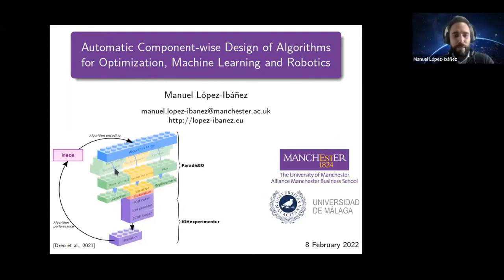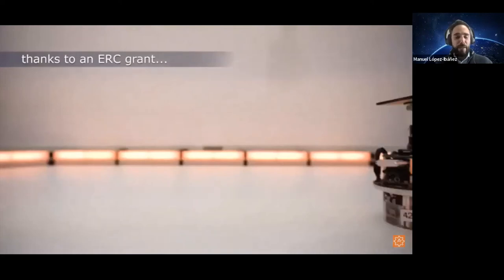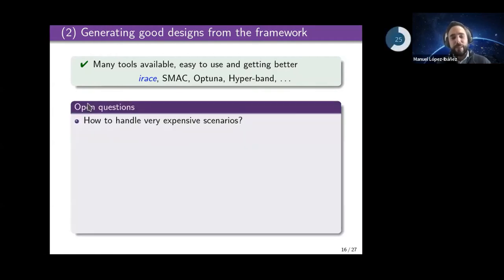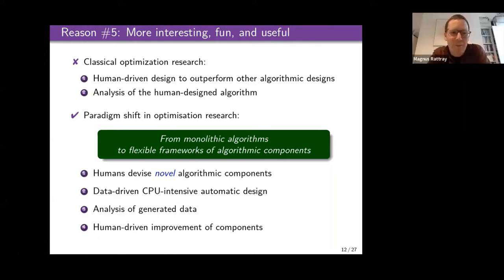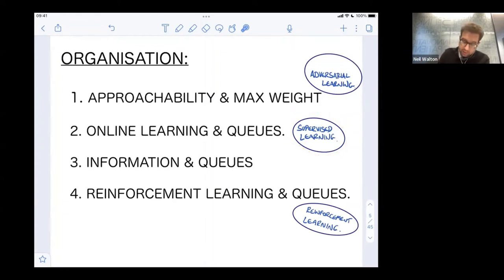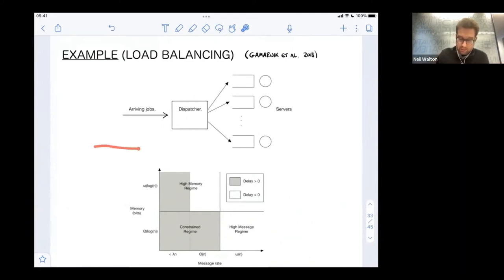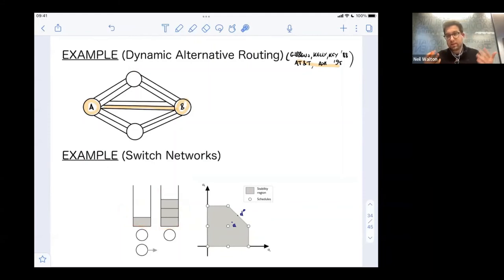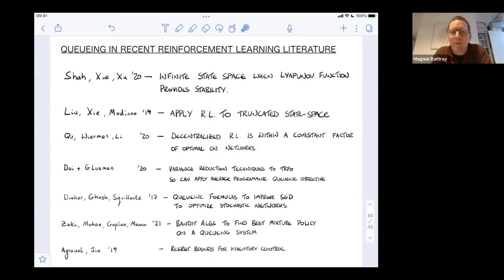Turing-Manchester Fellows Introductions Session 6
The Digital Futures team are hosting a series of online talks by The University of Manchester's new Turing Fellows for 2021-22.

Presenting at this event are:

Manuel López-Ibáñez, Senior Lecturer in Decision Sciences and Business Analytics.

Manuel's main expertise is on the application of metaheuristics, including local search, evolutionary algorithms and ant colony optimization, to optimization problems, including continuous, combinatorial, and multi-objective problems. His current research is on the experimental analysis and automatic configuration and tuning of stochastic optimization algorithms, in particular, when applied to multi-objective optimization problems.

Manuel's talk is titled: 'Automatic Component-wise Design of Algorithms for Optimization, Machine Learning and Robotics.'

With the increase of complexity in algorithms, we are often faced with the choice of using an off-the-shelf method or designing our own customized solution limited by our own ability, knowledge and intuitions. In many application scenarios, there are a huge number of potential algorithmic designs. Although some software frameworks allow us to select between well-known alternative designs, a component-wise algorithmic framework would allow the selection, recombination and tuning of individual algorithmic components, thus enabling the generation of algorithmic designs never explored before. Given such component-wise framework, it is possible to automatically explore this design space for specific application scenarios by means of methods for automatic algorithm configuration and hyper-parameter optimization.

This approach has been extended to the design of machine learning pipelines (AutoML) and of control software for robot swarms.

Neil Walton, Reader, Department of Mathematics.

Neil has conducted research visits at Microsoft Research Cambridge, the Basque Centre for Mathematics and the Automatic Control Laboratory ETH Zurich. Neil is co-investigator on the Turing project 'Artificial Intelligence for Transport Planners'. He is an associate editor at the journals Operations Research and Operations Research Letters.

Neil's talk is titled 'Learning and Information in Stochastic Networks and Queues'

We review the role of information and learning in the stability and optimization of queueing systems. In recent years, techniques from supervised learning, bandit learning and reinforcement learning have been applied to queueing systems supported by increasing role of information in decision making. We present observations and new results that help rationalize the application of these areas to queueing systems.

We prove that the MaxWeight and BackPressure policies are an application of Blackwell's Approachability Theorem. This connects queueing theoretic results with adversarial learning. We then discuss the requirements of statistical learning for service parameter estimation. As an example, we show how queue size regret can be bounded when applying a perceptron algorithm to classify service. Next, we discuss the role of state information in improved decision making. Here we contrast the roles of epistemic information (information on uncertain parameters) and aleatoric information (information on an uncertain state). Finally we review recent advances in the theory of reinforcement learning and queueing, as well as, provide discussion on current research challenges.